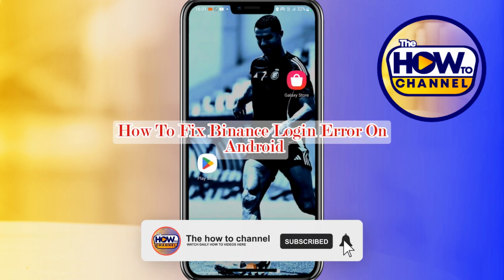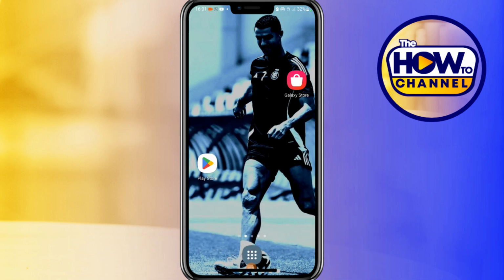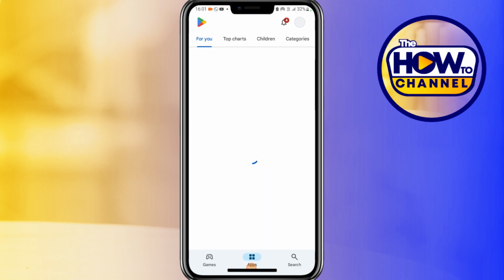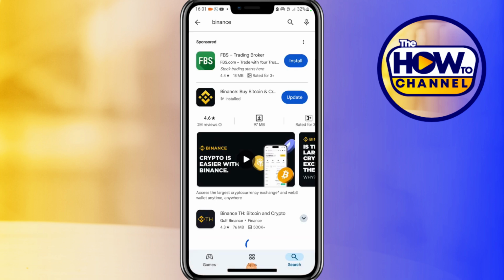How To Fix Binance Login Error On Android (2026)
How To Fix Binance Login Problem On Android

In this video we have A Binance Login Error Solution. The method is very simple and clearly described in the video. Follow all of the steps How To Solve Binance Login Error On Android.